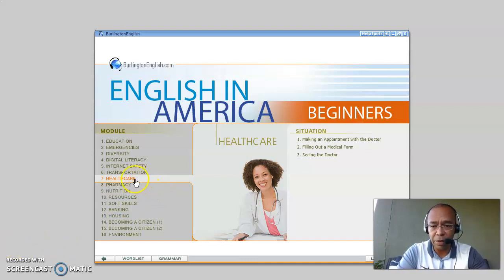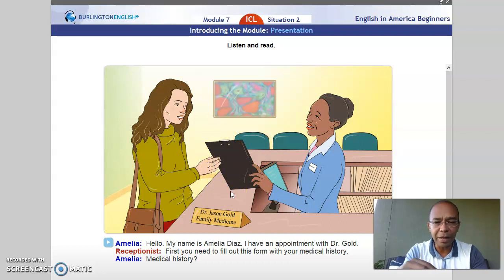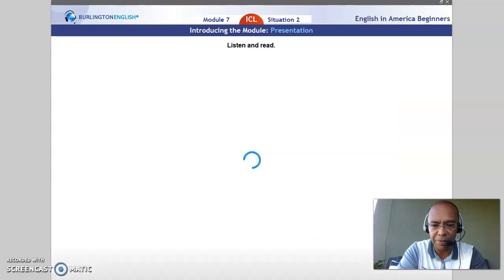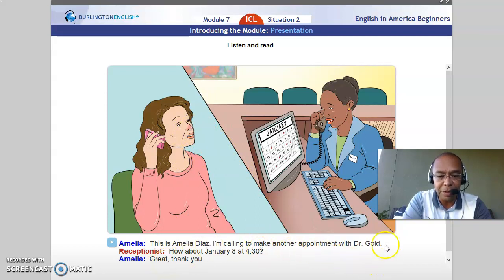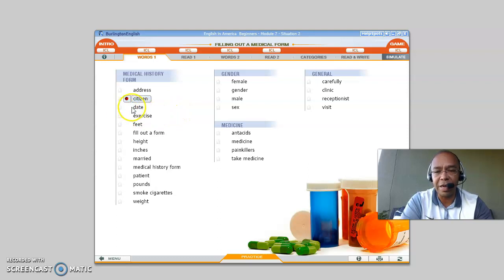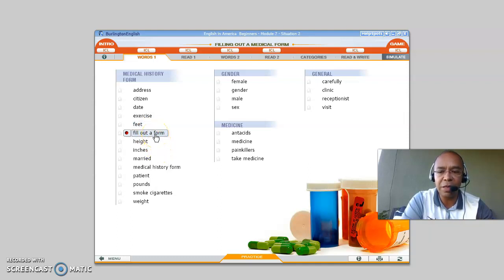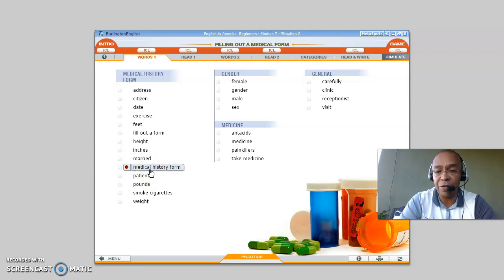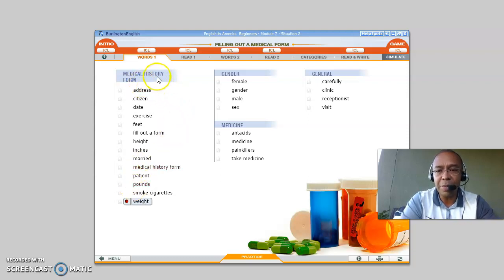ESOL ENGLISH CLASS filling out a medical form vocabulary #1